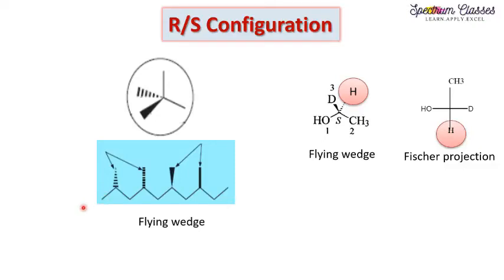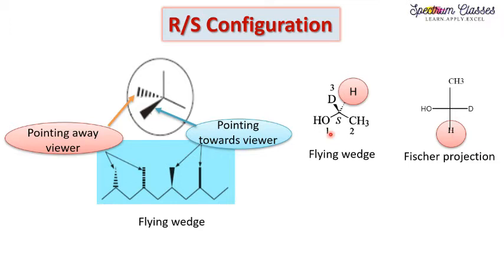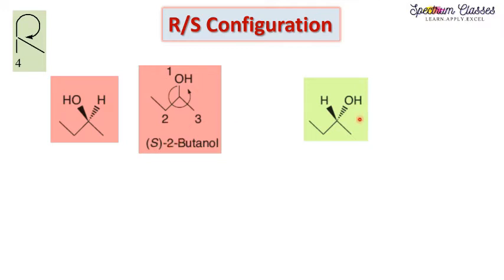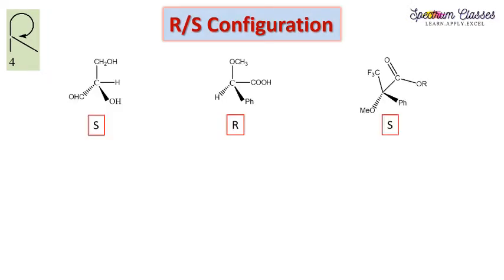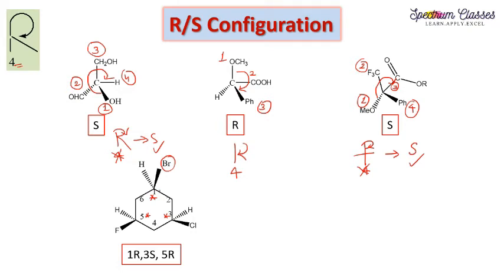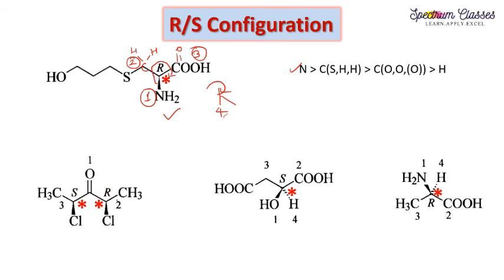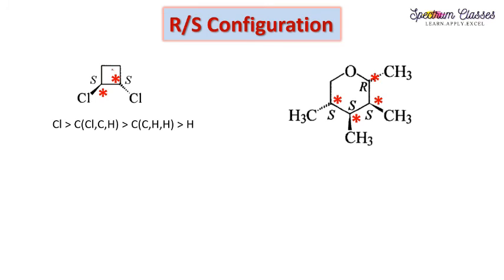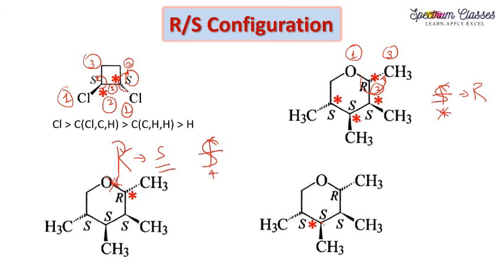Trick for R/S Configuration |CSIR NET|IIT JEE| NEET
In this video R/S nomenclature for flying wedge molecular configurations. with different type of examples with simple tricks.